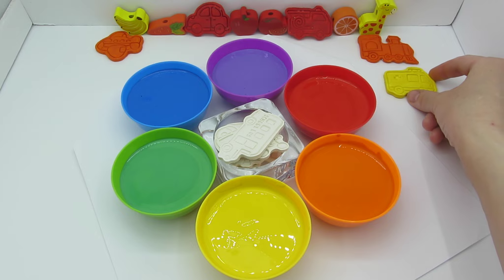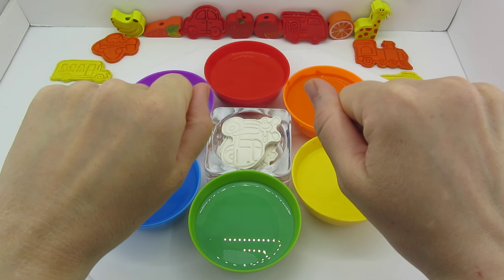Learn Colors with Cars and Paint | Fun and Educational Video for Toddlers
In this video, we will learn the colors of the rainbow by painting different cars and vehicles with paint. We will also learn the names of some animals and fruits that match the colors. We will learn more about such vehicles as a fire truck, a train, a plane, an ambulance, a school bus, a boat, a scooter, a police car, a helicopter, a rocket and an excavator.  This is a fun and educational video for toddlers who love cars and colors. Watch and enjoy!